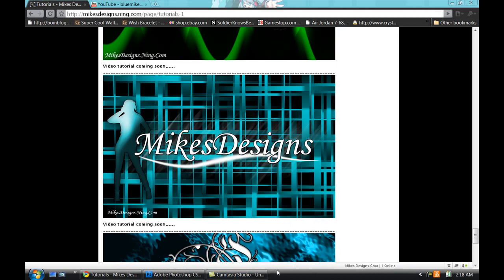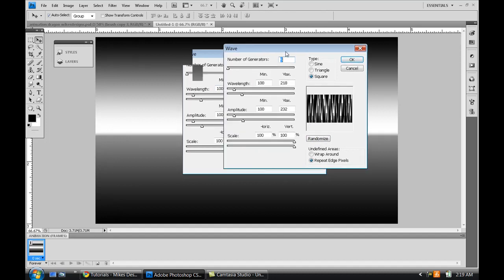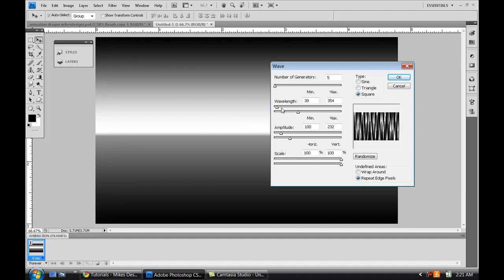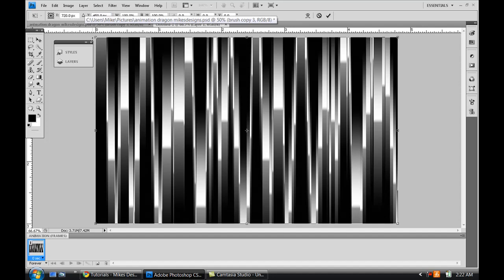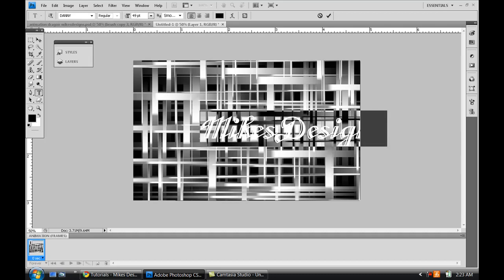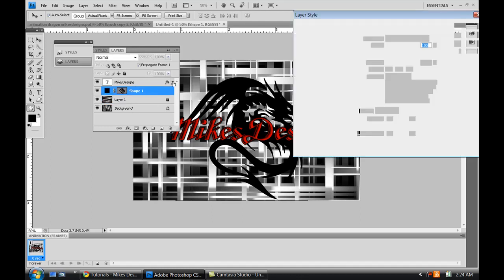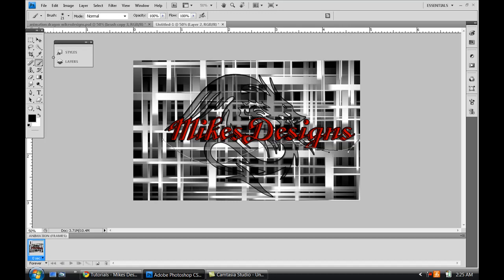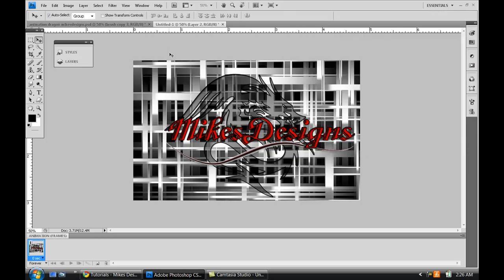awesome plaid effect in photoshop HD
mike.